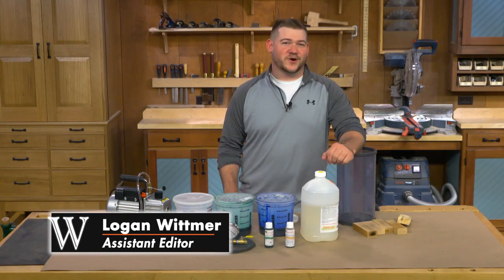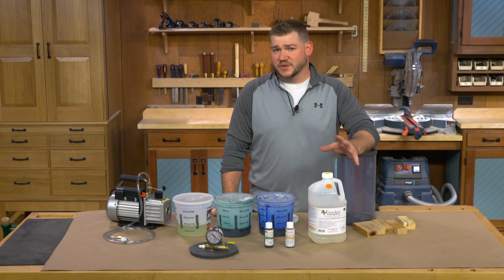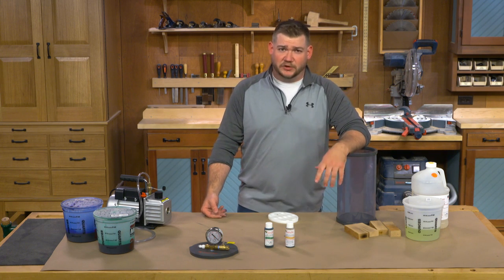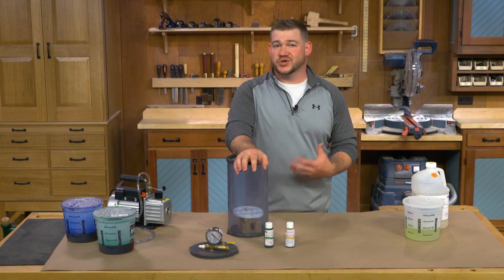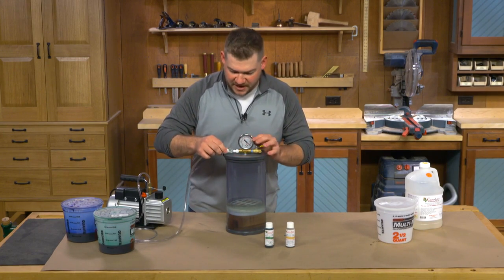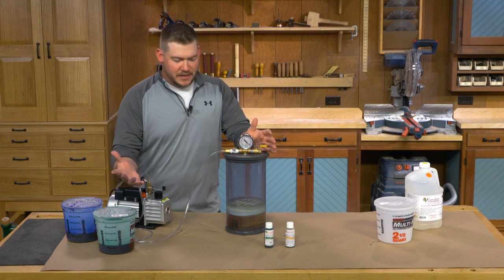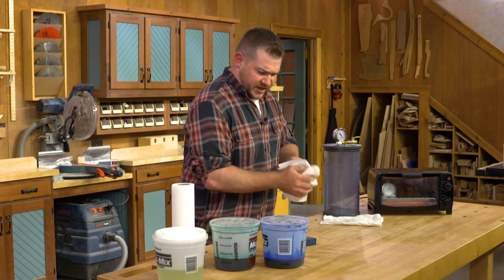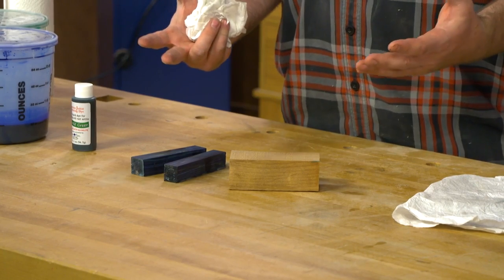Vacuum Stabilizing Wood Explained!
Things get interesting any time you combine woodworking and chemistry. Logan Wittmer experimented with vacuum stabilizing wood with acrylic resin. With a few simple steps, you can transform cast-off firewood into the basis for a special product.